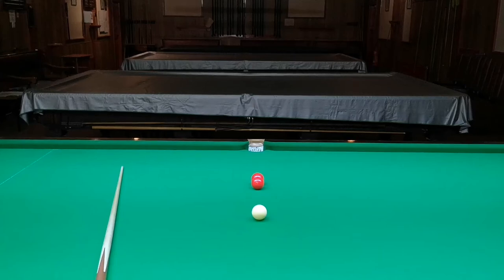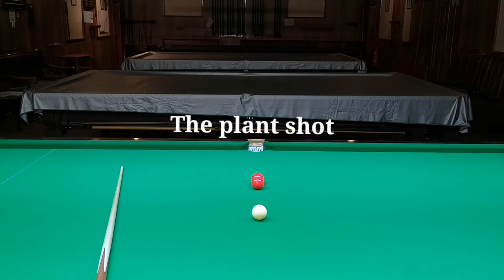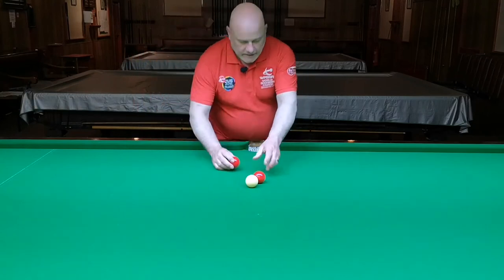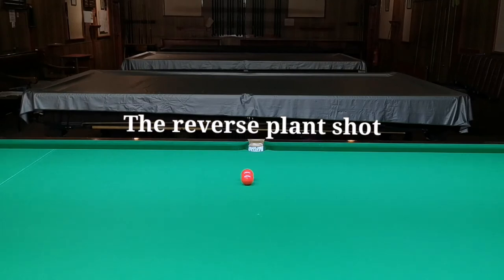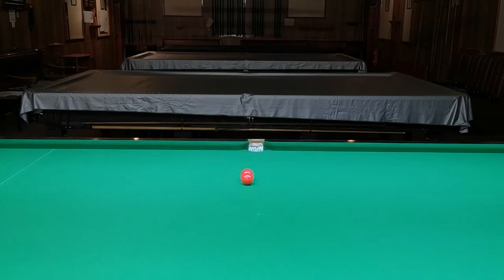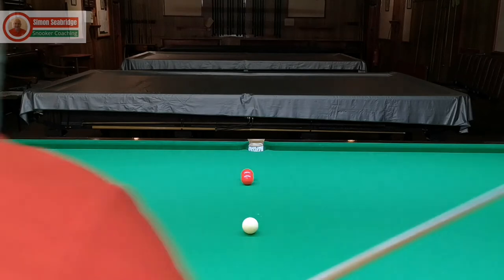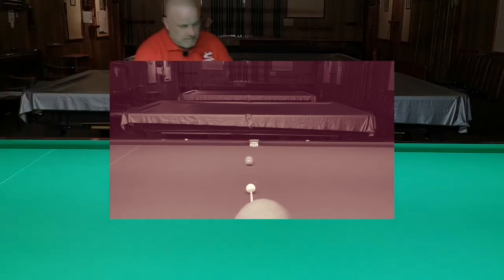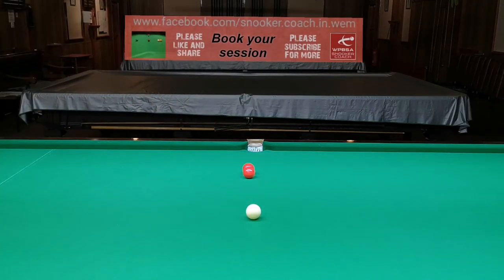How to play snooker - the plant shots explained - straight and reverse plants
How to play the plant shots. Explained and demonstrated. Learn how to easily work out how to play any reverse plant shot. This shot is a lot simpler than you think! How to improve your game and get the most out of your Snooker. Lots of Training exercises and drills to help you. Plus other helpful hints and tips to improve your playing experience.